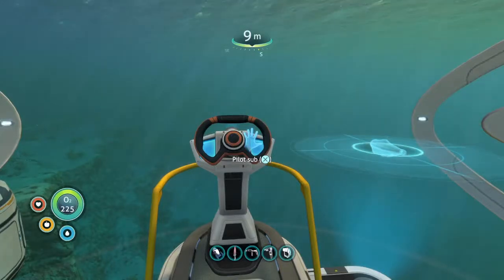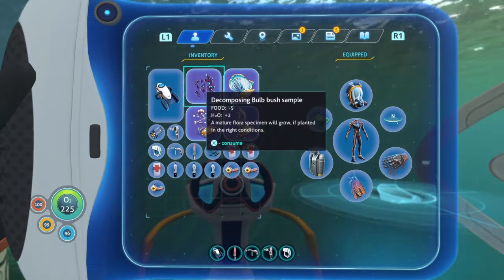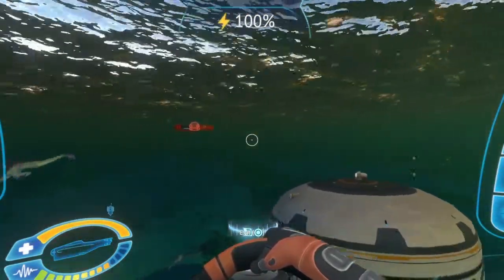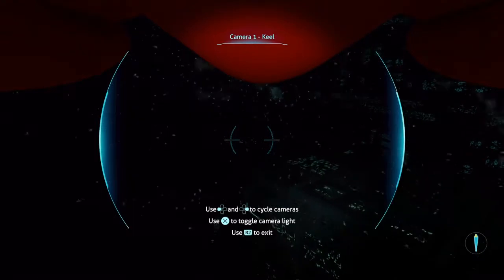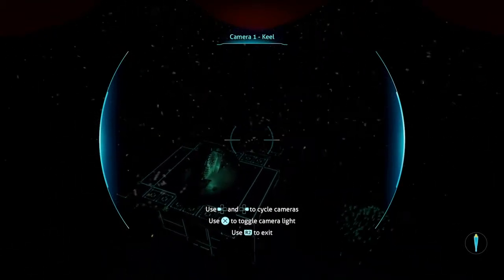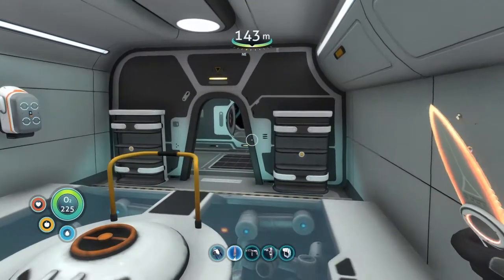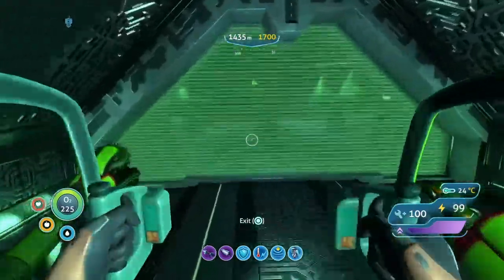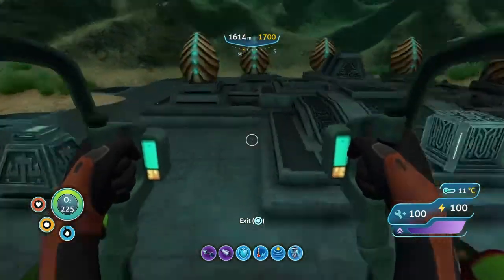Enzyme 42 - Subnautica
After a few setbacks from powering up the ancient hatchery to getting blocked from entering the main facility, I finally used the Hatching Enzymes to hatch the Sea Emperor Juveniles.

Subnautica is an open-world survival-adventure video game developed and published by Unknown Worlds Entertainment. It allows the player to freely explore the ocean on an alien planet, known as planet 4546B, collecting unique resources to survive.

Thank you so much for your time to watch my videos! Comments, suggestions and constructive feedback are always welcome to help improve my content.